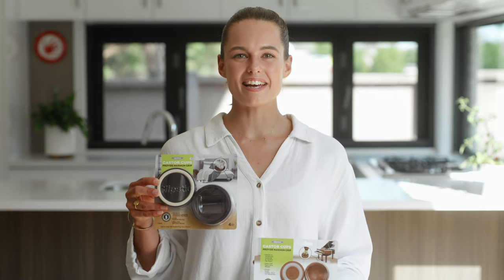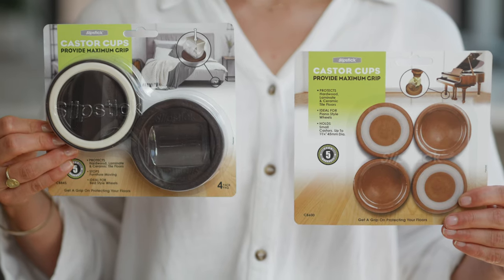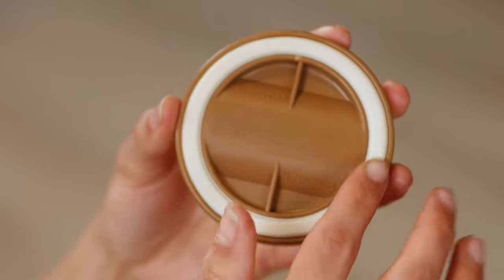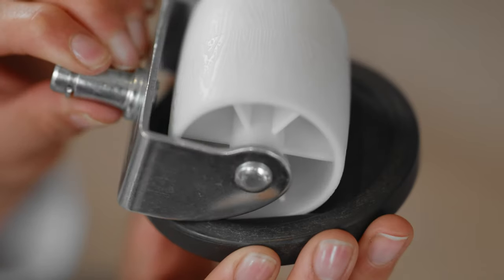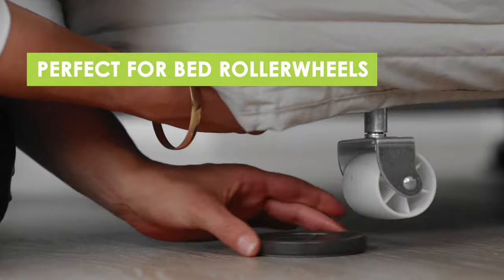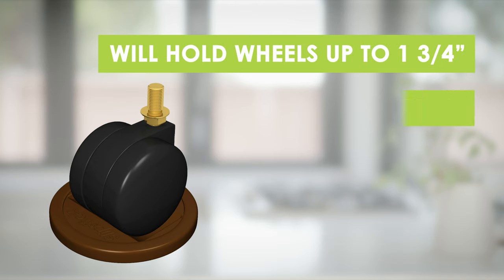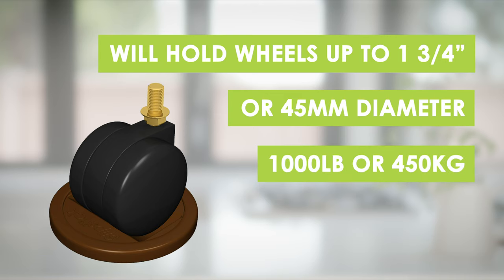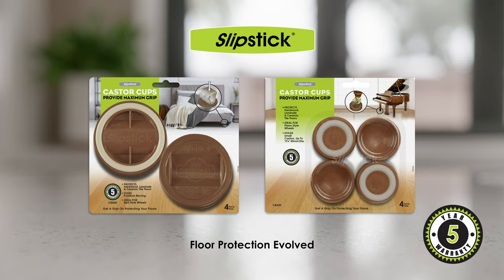STOP FURNITURE & BEDS MOVING & SLIDING ON HARD FLOOR SURFACES: Slipstick Gripper Cups Protect Floors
Locks wheels into place while protecting floors from indentation and damage
For use with beds, pianos, cribs, pool tables, appliances and more
Rubber bottom stops any sliding or scratching the deep cup holds wheel or leg in place
CB600 and CB605 is Ideal for small furniture wheels, castors or legs up to 1-3/4" or smaller (4.4 cm),
CB840 and CB845 is Ideal for 2" diameter (50 mm) wheels up to 2-1/4" wide, Simply slide under bed wheel or furniture leg and instantly protect your floors and keep furniture still

All Castor Cups Support up to 500 lbs per cup (227 kg) 4 cups per packet

A simple, smart solution for keeping furniture with wheels or rounded legs from moving or damaging your floor. Attractively and expertly designed caster cup to provide the ultimate in form and functionality. The concave bowl design on the top of the protector cup keeps wheels locked in place while the heavy-duty rubber O-ring bottom protects floors and prevents slipping, sliding or scratching. Ideal for wheeled furniture like: Beds, end tables, cribs, antique sewing machines, pianos, metal or iron legs, headboards, etc. Installation is instant – just place the protector dock beneath the furniture wheel or leg for a non-slip hold. No screws, nails or adhesive required. 4 protector cups per order.